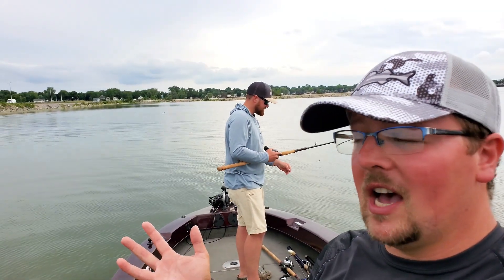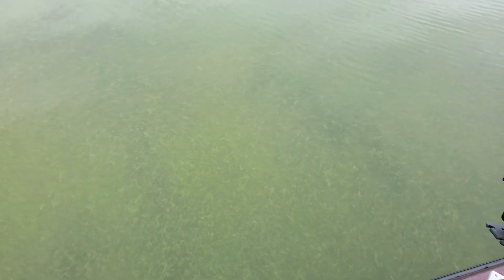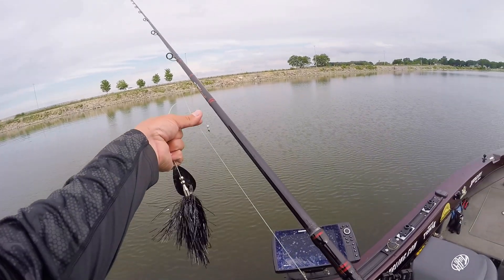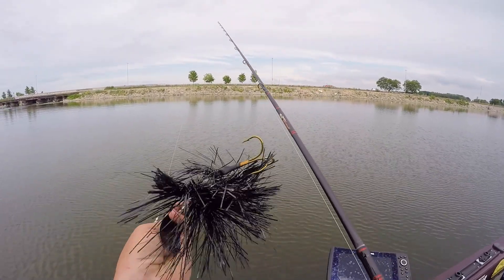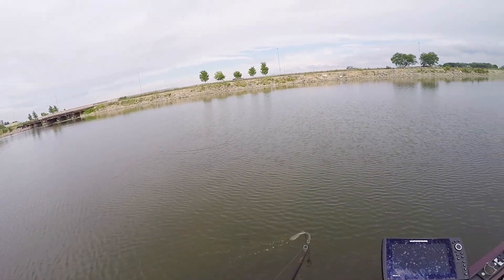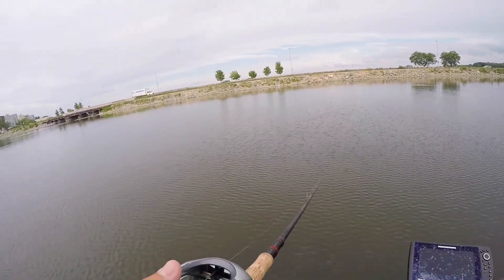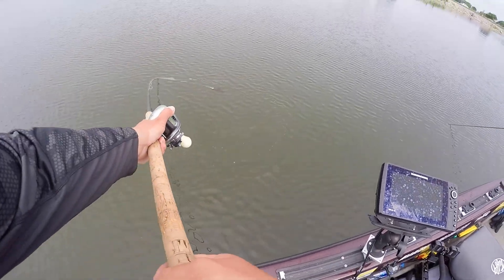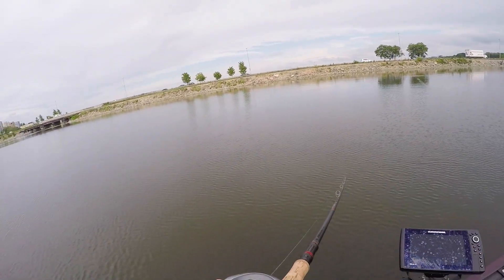DID I STEAL HIS FISH?!? Handoff boatside muskie!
I roll out for a quick evening run with my buddy Jim in search of a muskie or two. For once a boatside handoff works!